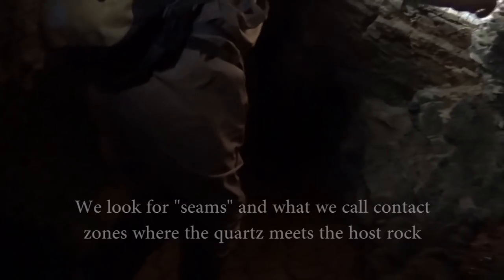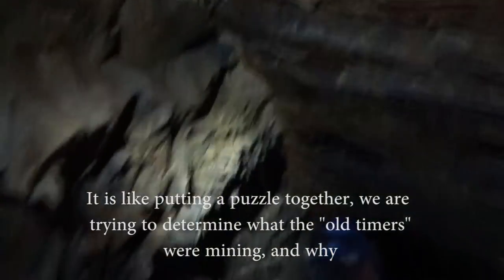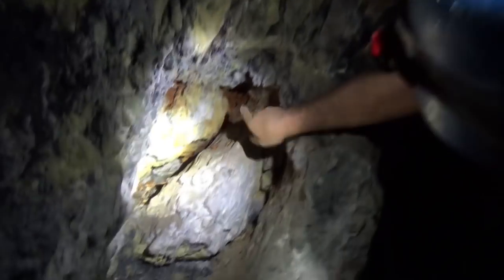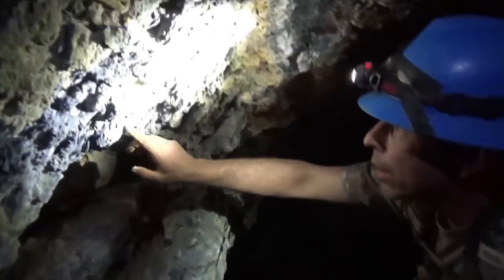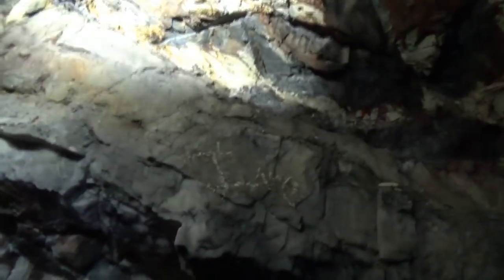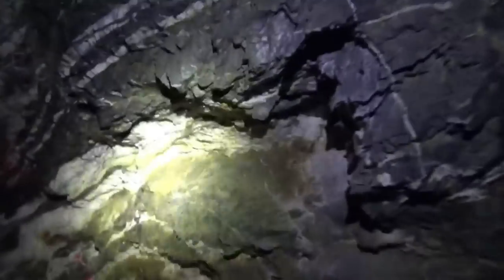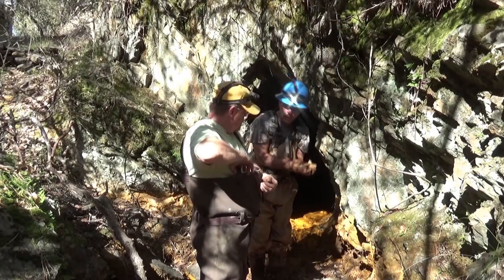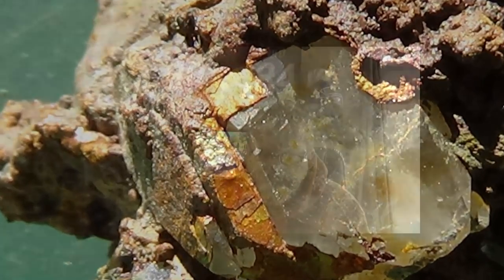Coconut Skunk Mine an AMRA video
AMRA explores the Coconut Skunk Mine in CA.

We have improved our sound, the music, the film quality and speed of the videos...in short, we heard you and are striving to have better videos.